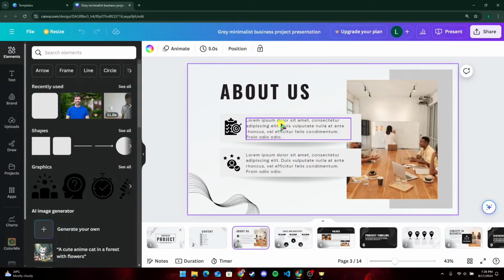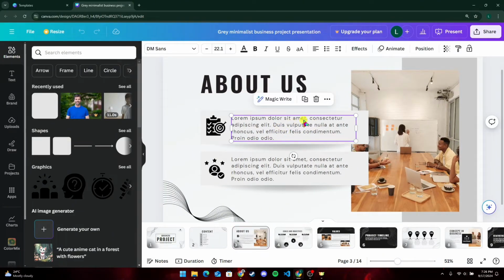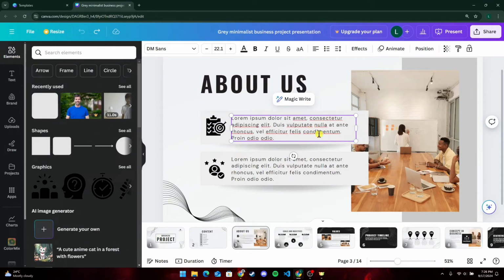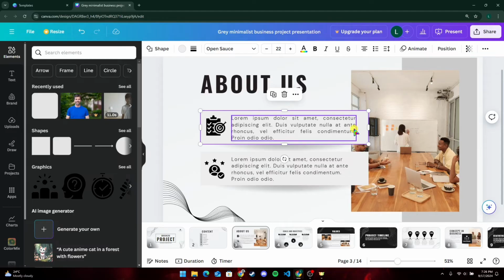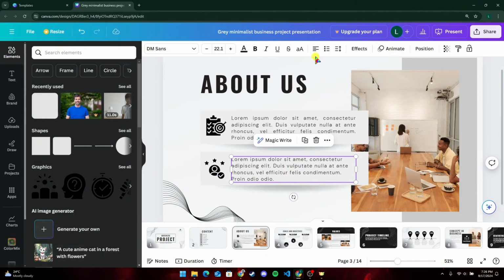How to Justify Text in Canva 2024?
In this video, I’ll show you how to justify text in Canva, giving your designs a polished and professional look. Whether you're creating social media graphics, presentations, or any other type of content, this tutorial will help you master text alignment!